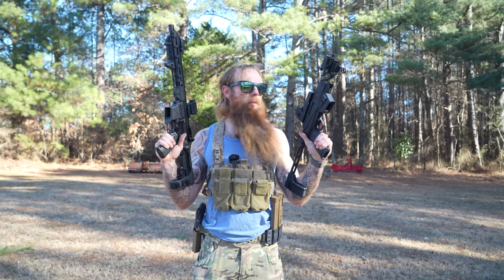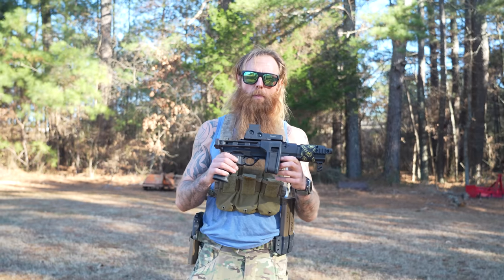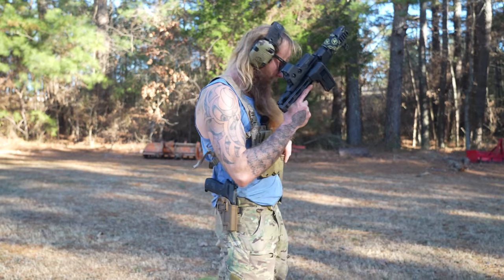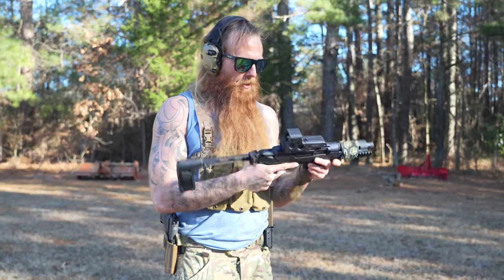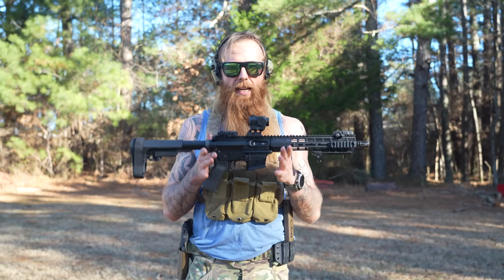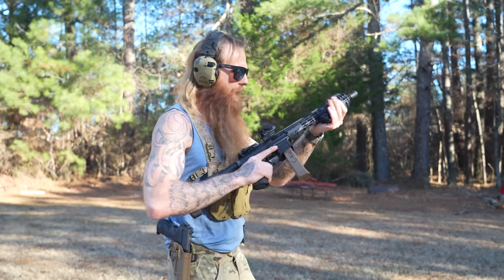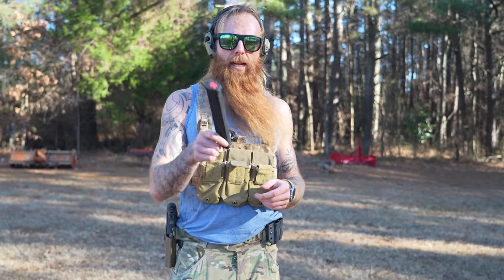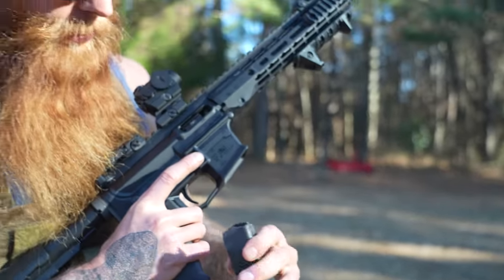You Should Own A Pistol Caliber Carbine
Pistol caliber carbines are great training options for the range Chadd talks through two great options for a pistol caliber carbine. Do you own a pistol caliber carbine? If not, why not?

Nuff Said